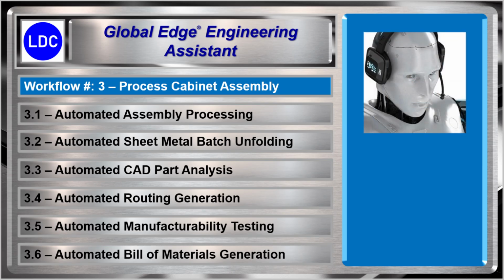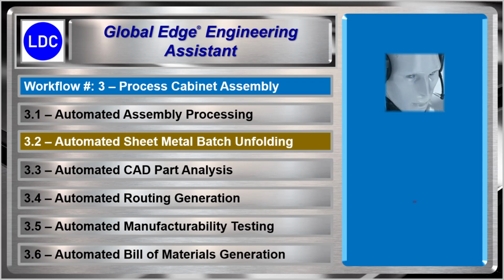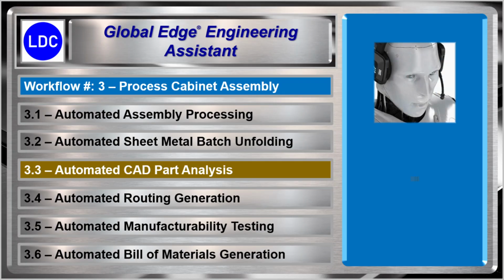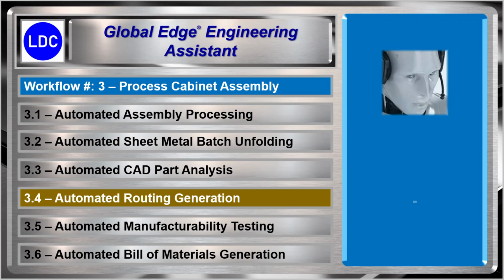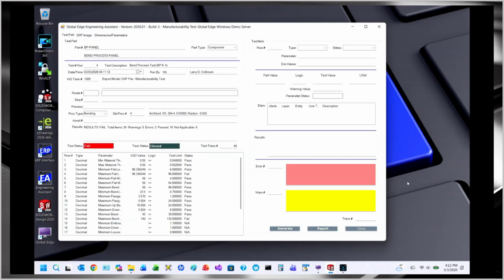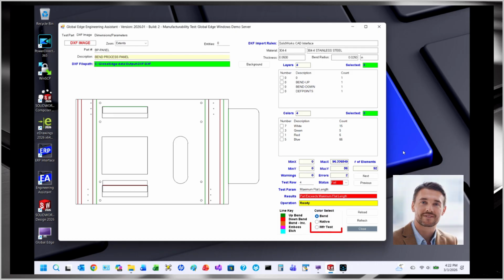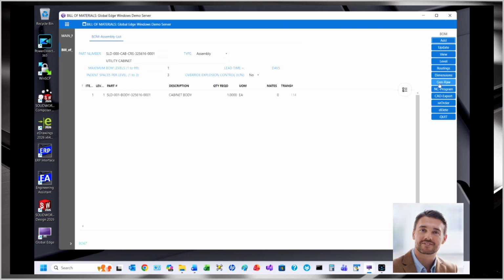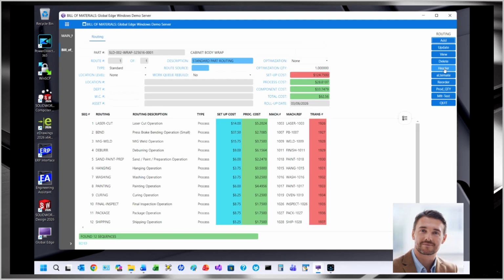Global Edge® Engineering Assistant - Demo Section 3: Process Cabinet Assembly [Product Engineering]